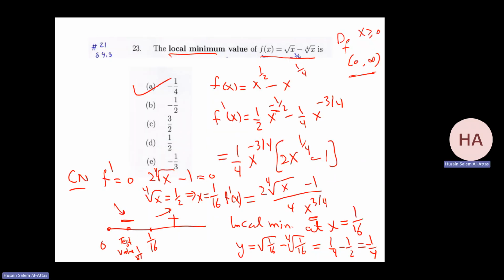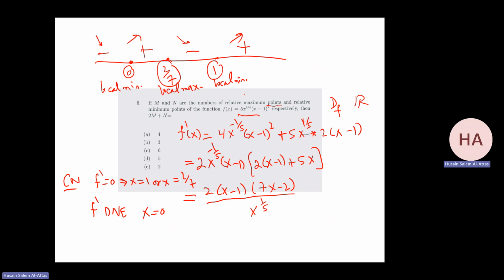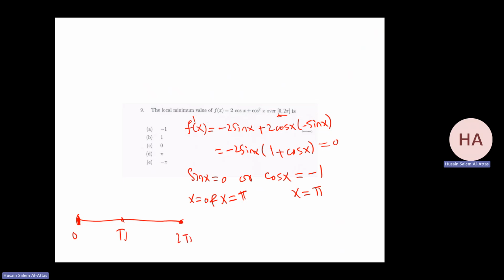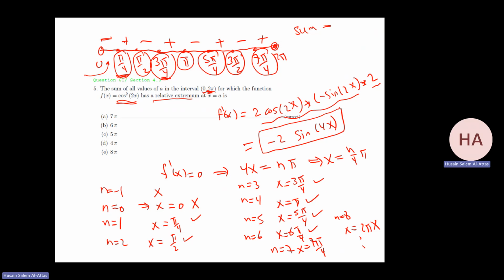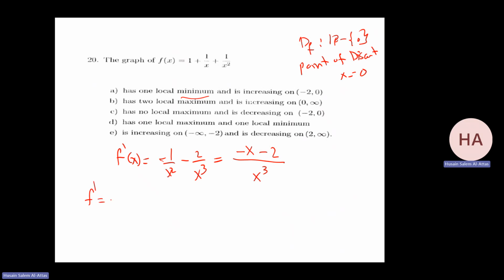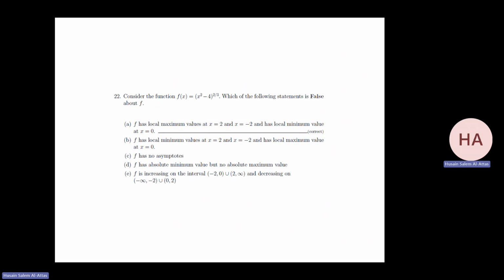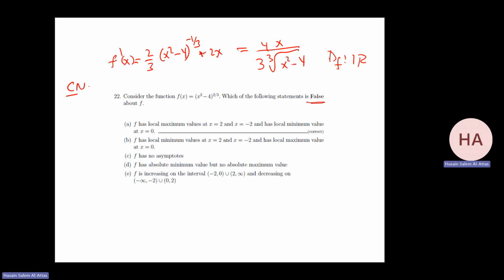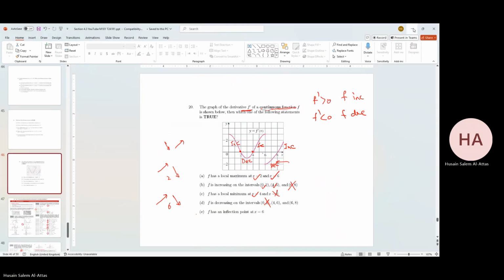Section 4 3 YouTube M101 T241 Part III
This is the third part of Section 4.3 where we solve more problems